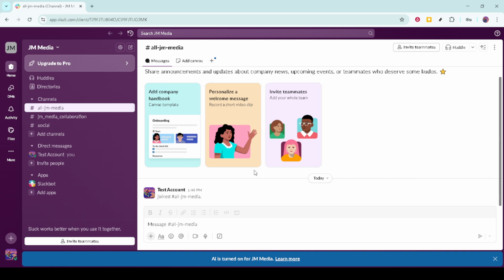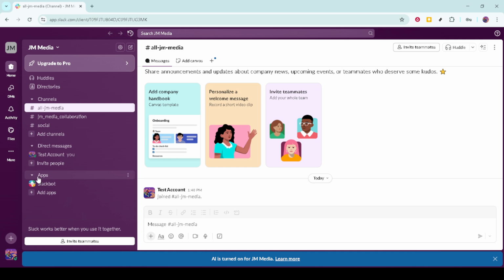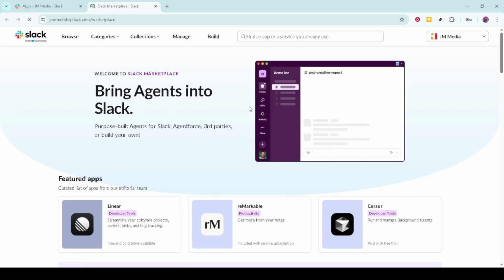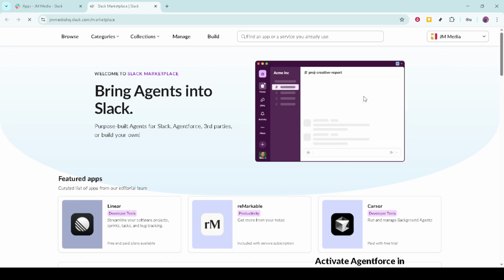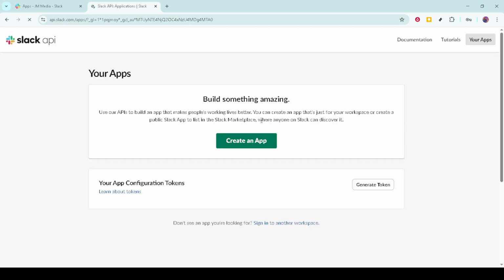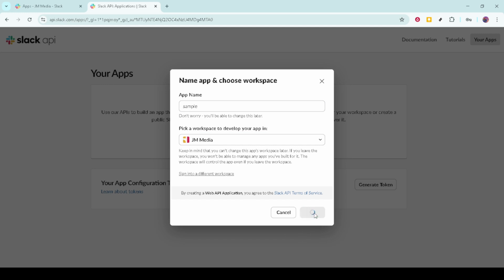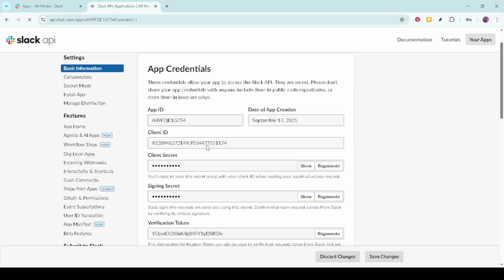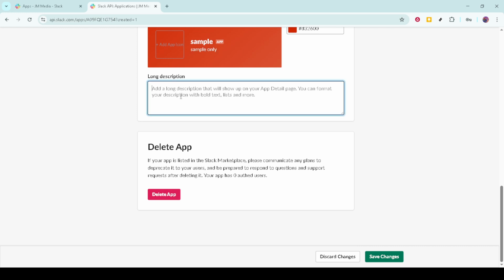How To Add An Incoming Webhook Url On Slack [Step by Step Guide]